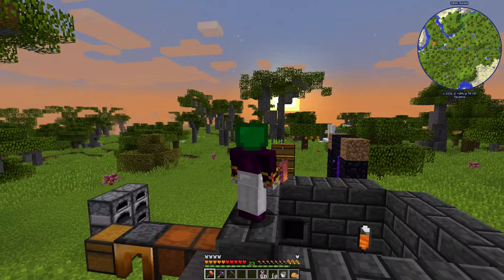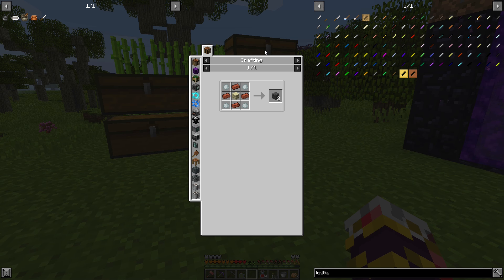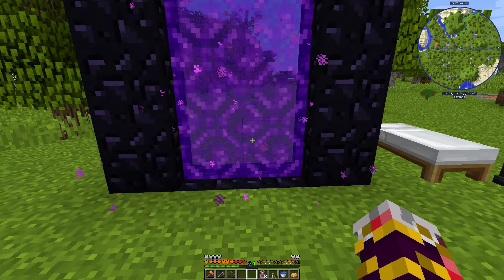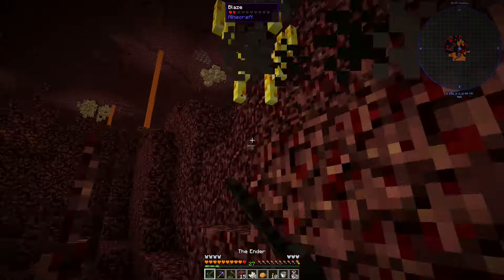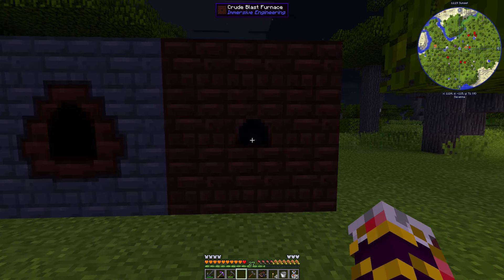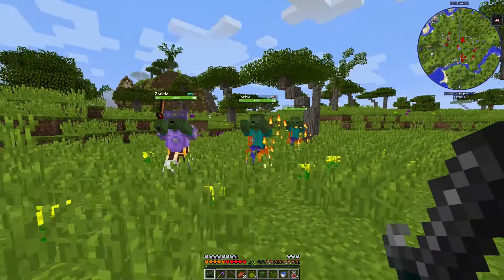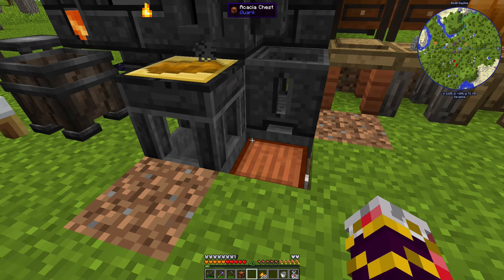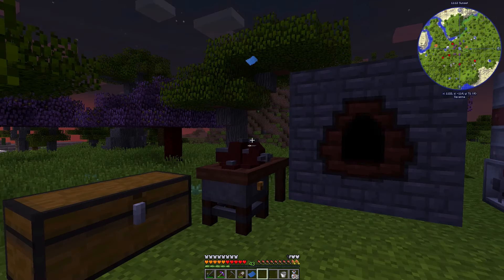Making the Coke Oven & Blast Furnace from Immersive Engineering! | Minecraft: E2E ep.3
On Today's episode of Enigmatica 2: Expert...
I started learning how Immersive Engineering works and make a couple of the early game machines. The coke oven will be very helpful for making chests easier because it helps create treated wood. The blast furnace will also allow us to make steel. Welcome to the steel age (kinda...)

Members:
MartialMender26
Lt Lobst3r
Woodstock